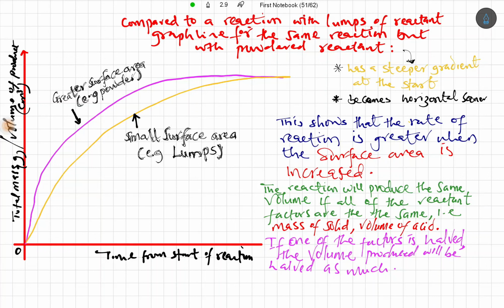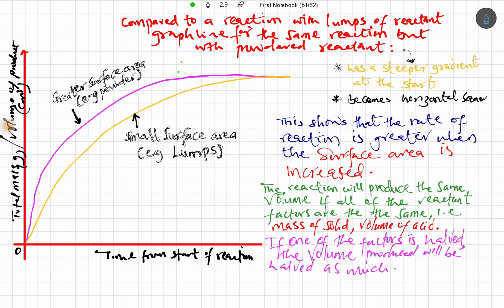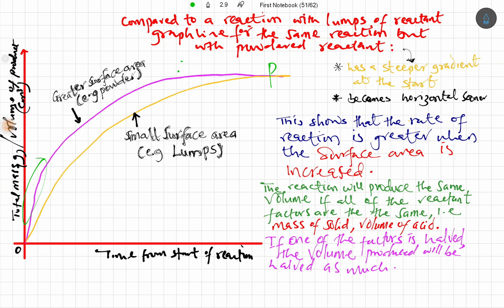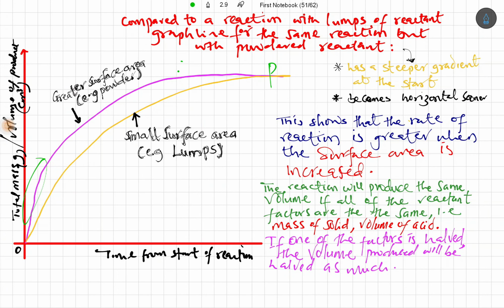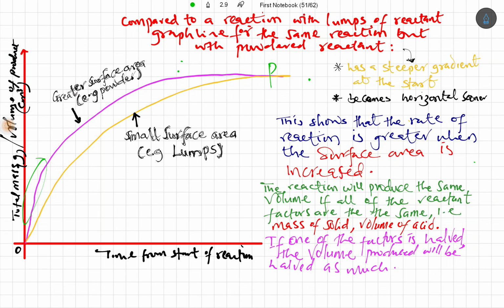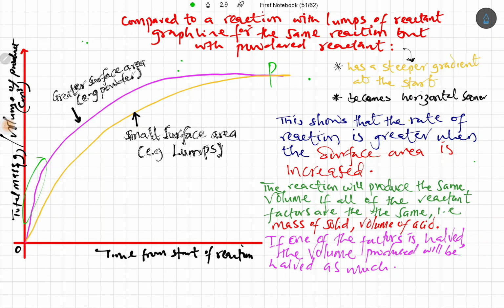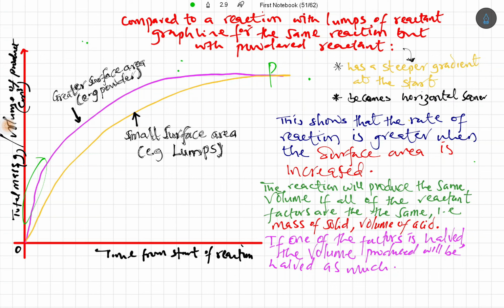IGCSE VIDEO NOTEBOOKS GRAPHICAL REPRESENTATION OF CHANGE IN SURFACE AREA AFFECTS RATE OF REACTION